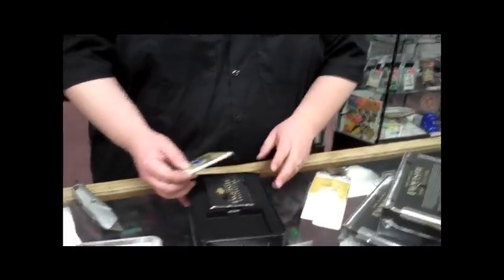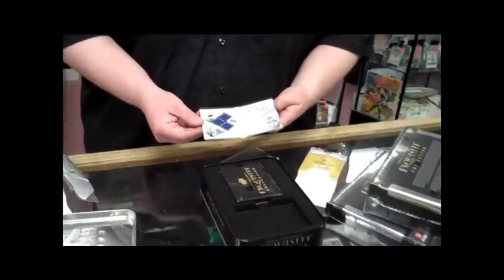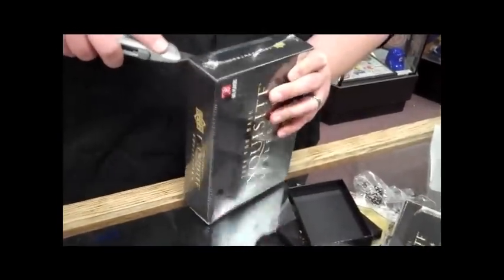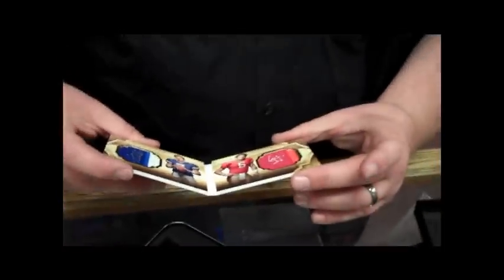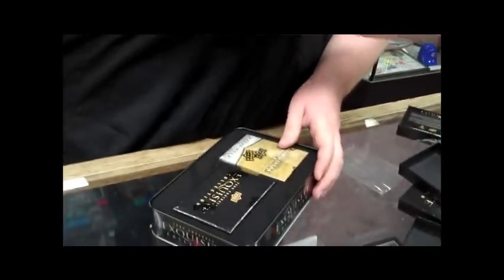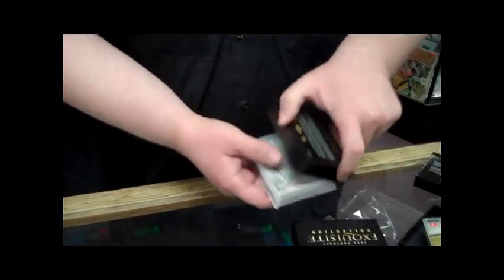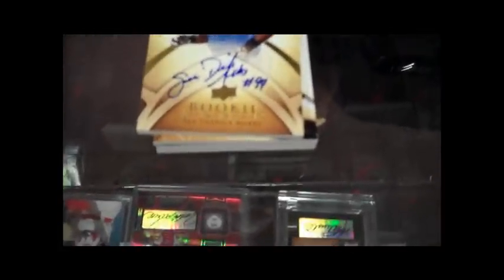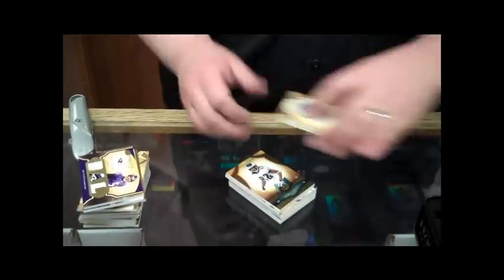2009 Upper Deck Exquisite Football 1 Case Break @ sbaycards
Hi everyone!

Here is a case break of 2009 Upper Deck Exquisite Football done @ sbaycards.